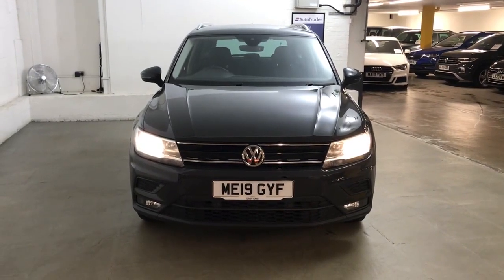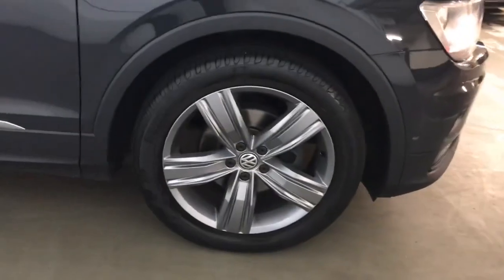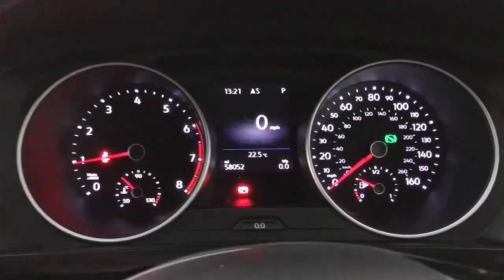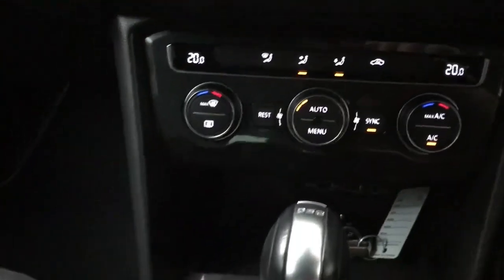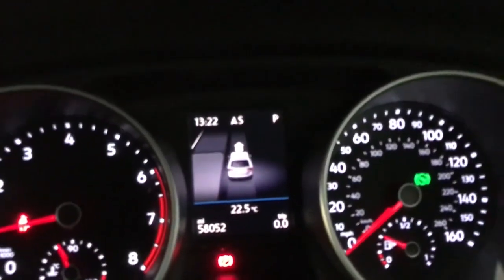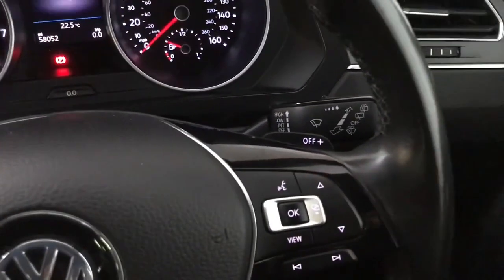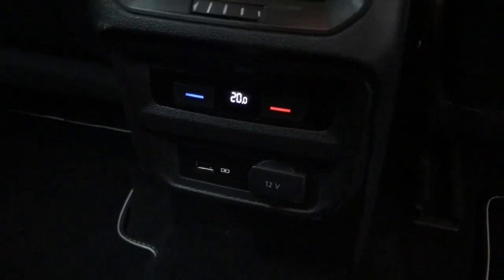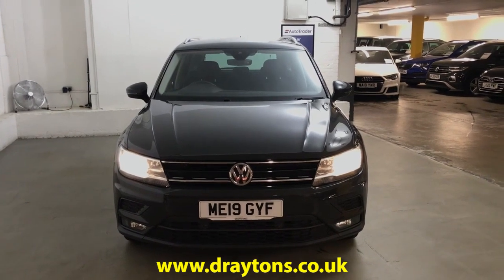Volkswagen Tiguan 1.5 TSI EVO Match DSG Euro 6 (s/s) 5dr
ME19 GYF